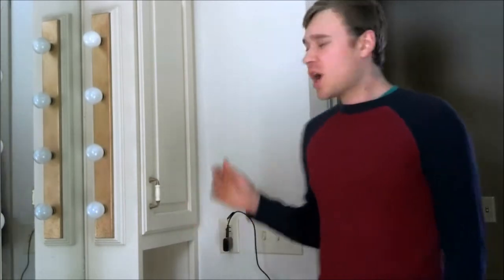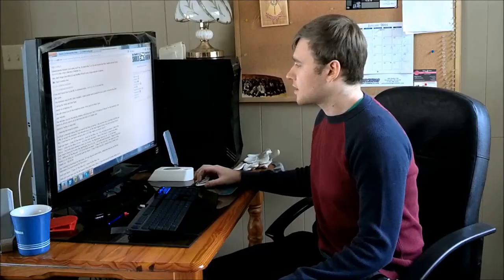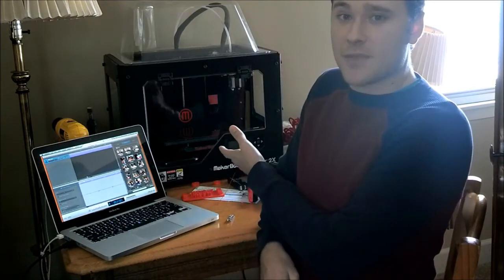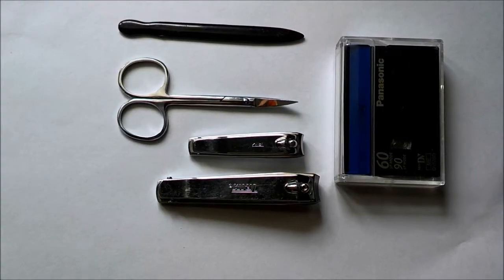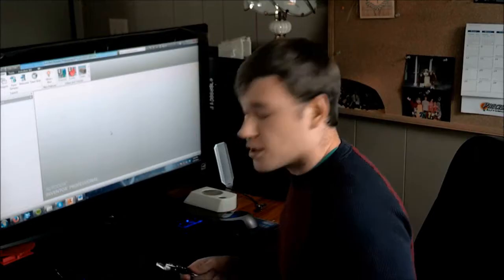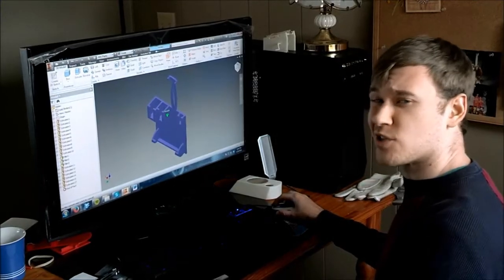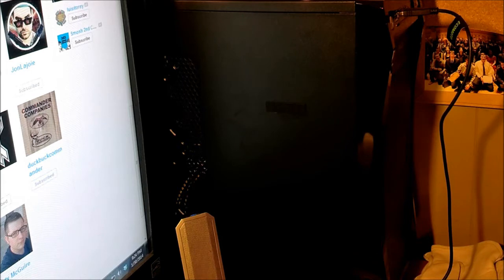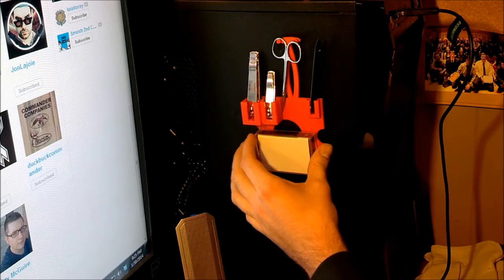Fingernail Clipper Organizer: Everyday Help (With a 3D Printer) - Episode:01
Fingernail clippers are very annoying to go get, so I found a solution using a 3D PRINTER!